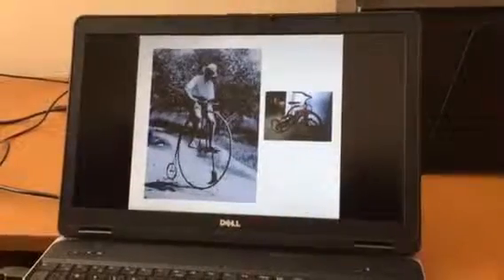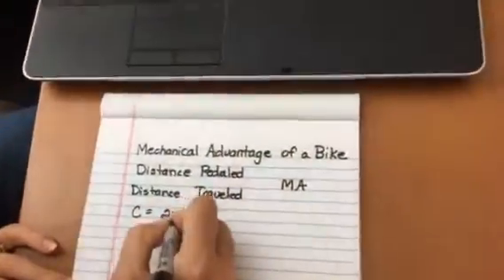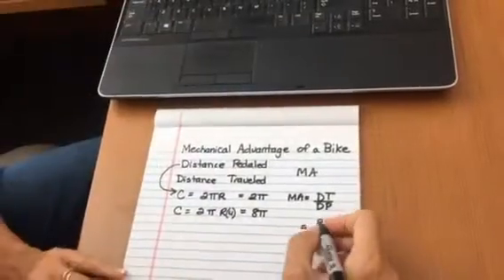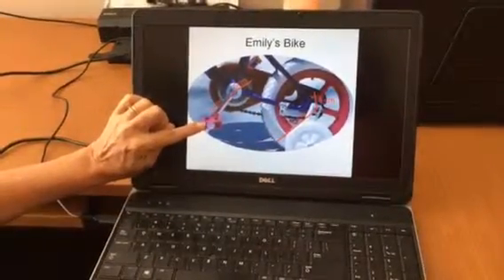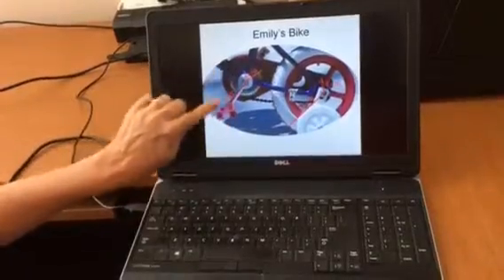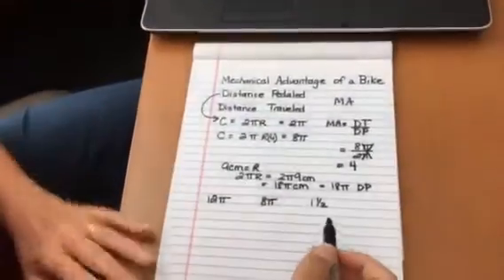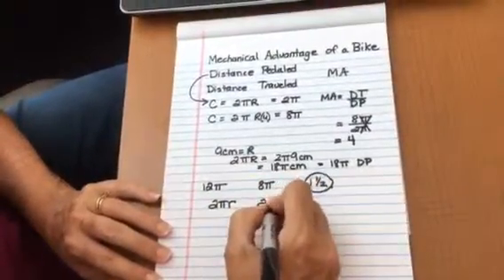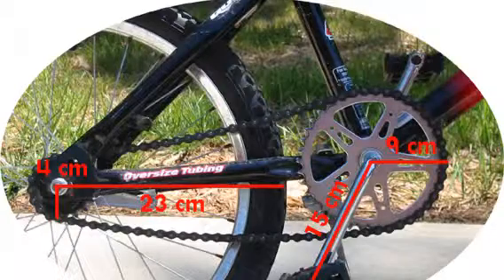Bicycles and Mechanical Advantage